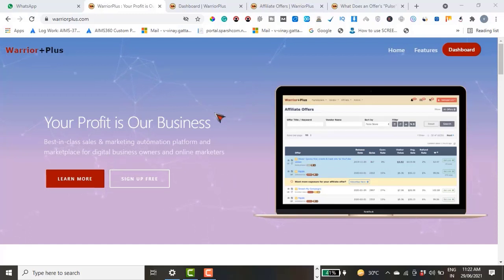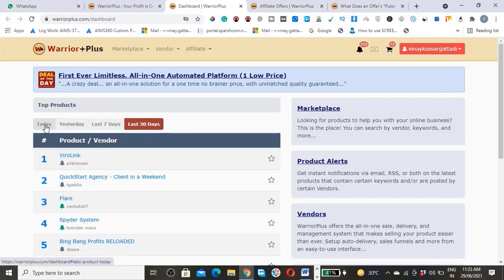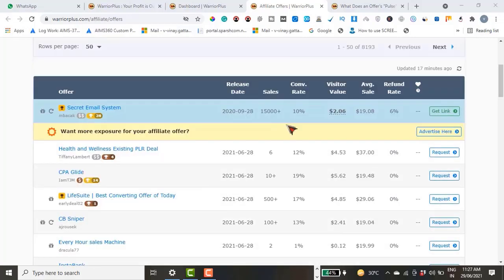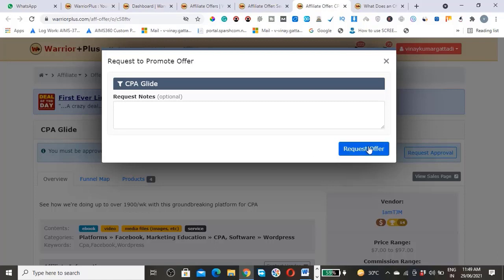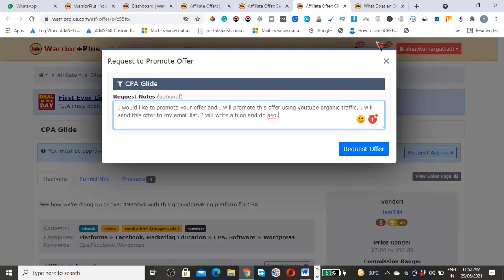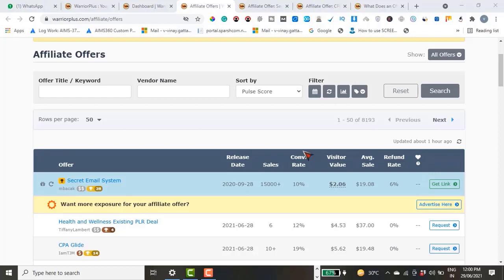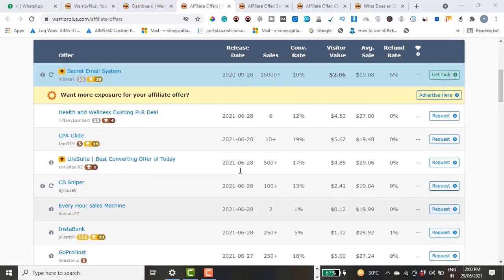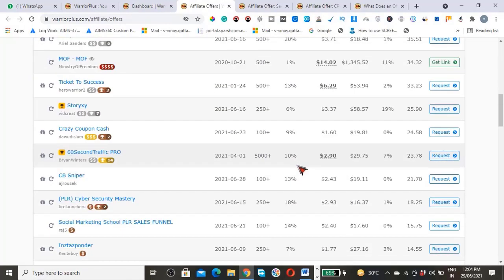How to Choose Best Product on WarriorPlus | 😱Earn Money Online Fast😱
In this tutorial you will learn how to promote warrior plus products and learn how to make money on warrior plus for beginners how I find the best products on one of the best platforms when it comes to making money online in 2021. Learn how to use warrior plus to Making money as an affiliate marketer doesn’t have to be difficult and I will show you in this short Warrior Plus training video how easy it is to find the best product to promote.

How To Promote Warrior Plus Products and how to make money?
There are many ways you can promote a Warrior Plus product. What I really like promoting a product on Youtube, Blogging and Quora. It is basically 100% free traffic you can get from there. But if you’re into the fastest way which is leveraging other people’s resources, then I will say that buying solo ads is the best and smartest way of getting a quick sale.

What Is The Best Product On Warrior Plus?
The best product to promote from Warrior Plus is for me which has high conversion rate and a low refund rate, and on top of that am I looking for products that are launched within the few months ago.

The great thing about Warrior Plus is that you can as a beginner can start making money online from today. You basically just need to open an account and get a Warrior Plus product approval and then you’re good to go. Some people are making money by promoting Warrior Plus products without a website, but I can recommend that you get started with a WordPress website first and then move on from there.

reviews / promotions on this page, we always offer honest opinion,
relevant experiences and genuine views related to the product or
service itself. Our goal is to help you make the best purchasing
decisions, however, the views and opinions expressed are ours only.
As always you should do your own due diligence to verify any claims,
results and statistics before making any kind of purchase. Clicking
links or purchasing products recommended on this page may generate
assume we are compensated for any purchases you make.